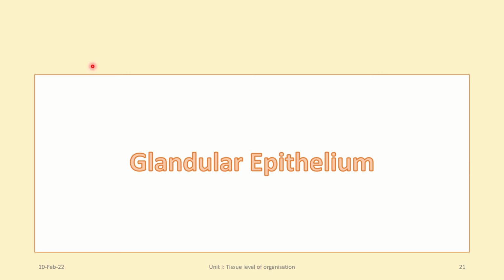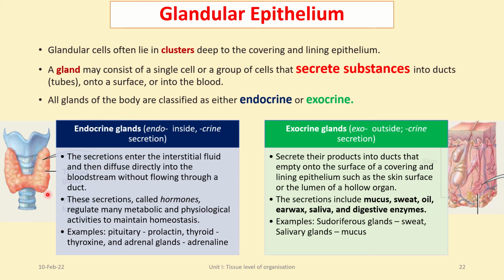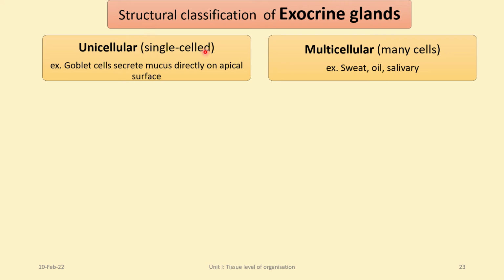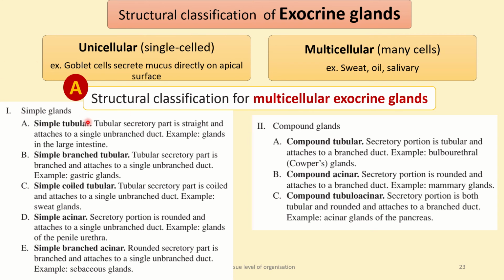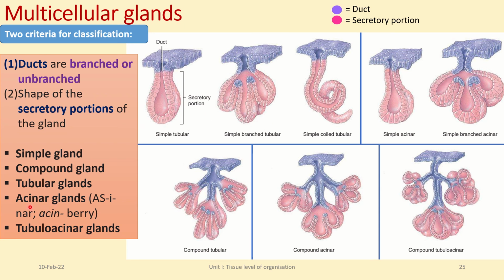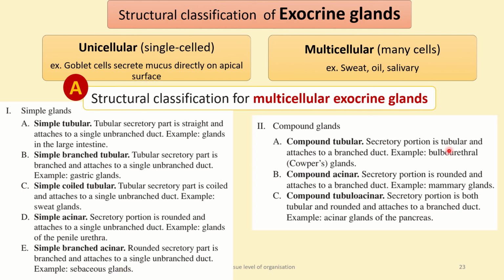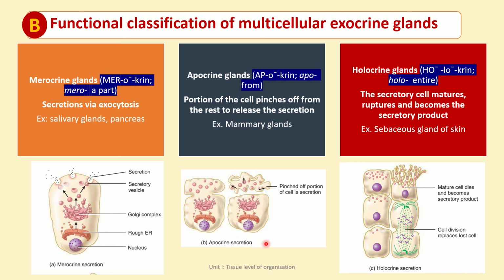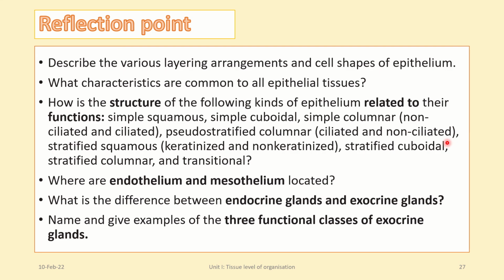Classification of Epithelial Tissues - Part II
Classification of Epithelial Tissues
- Glandular Epithelium